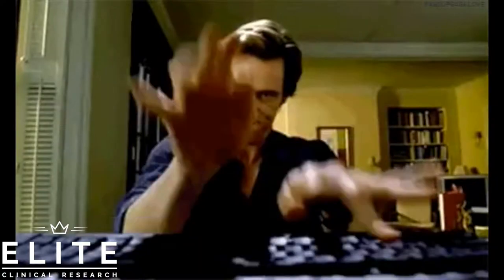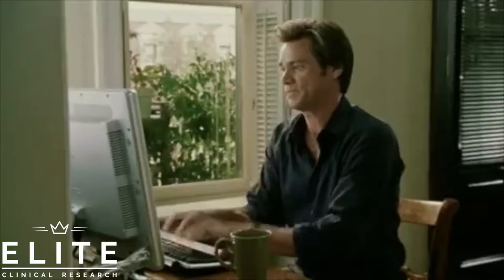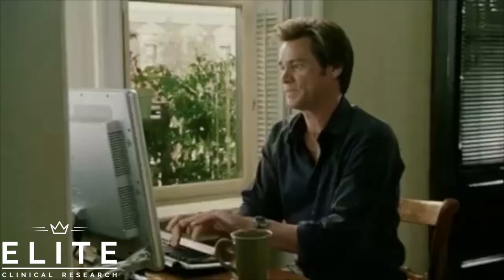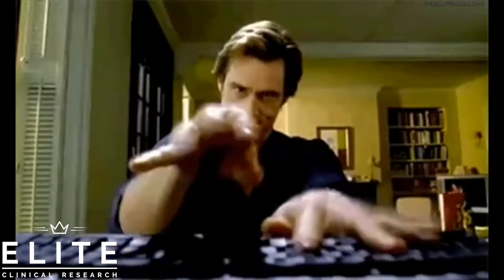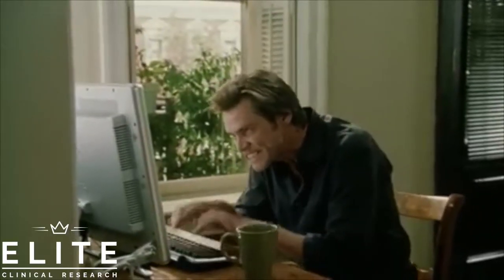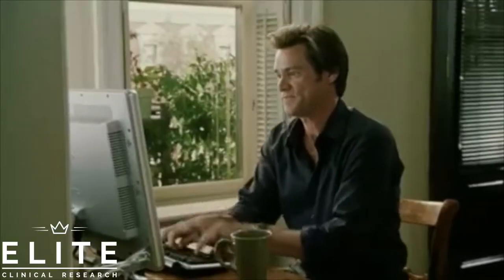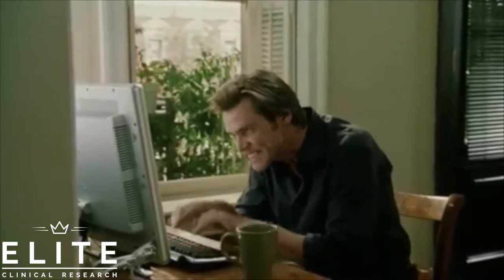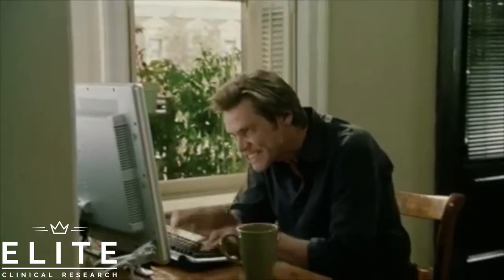The Most Important Skill For Modern Day Employment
This video we discuss the Most Important Skill for Modern Day Employment. There are many skills that are very important to finding and holding down a steady job, but I think an argument can be made that this skill is the most important skill for getting a job in the modern day economy.

We do:
» Insider Interviews
» Resume Reviews
» Education